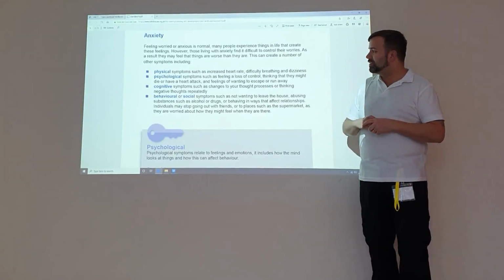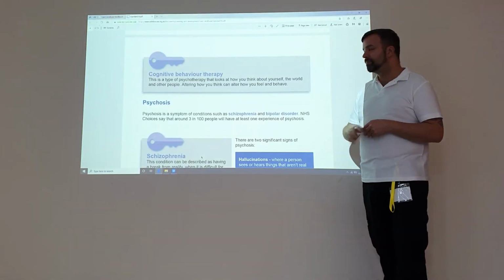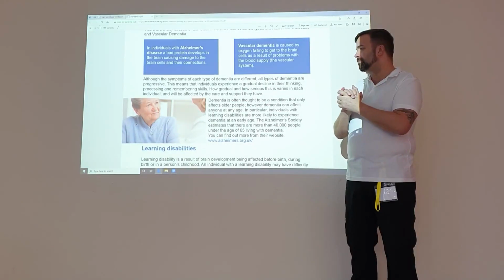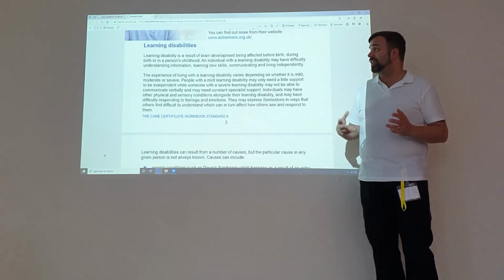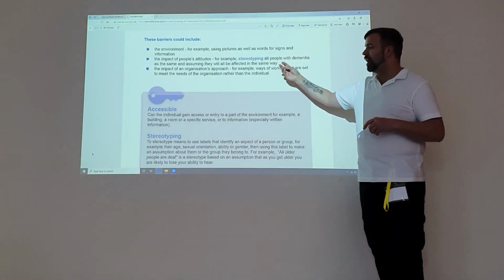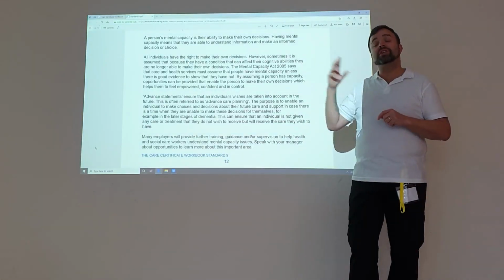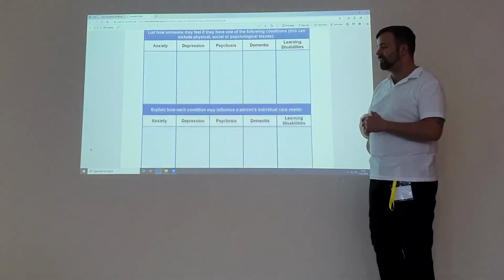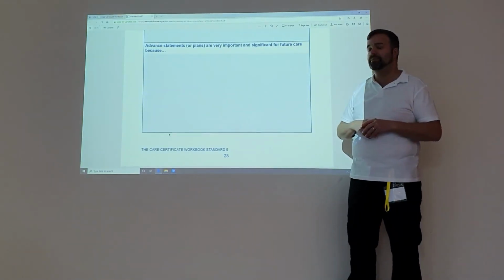Awareness of mental health, dementia and learning disabilities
The "Awareness of Mental Health, Dementia, and Learning Disabilities" standard within the Care Certificate underscores the importance of recognizing and understanding the unique needs and challenges faced by individuals with mental health conditions, dementia, and learning disabilities. This standard aims to ensure that health and social care workers provide inclusive and person-centered care to support individuals with diverse needs. Here are key points related to this awareness within the Care Certificate:

Understand Mental Health Conditions:

Recognize common mental health conditions and understand their impact on individuals.
Be aware of the stigma associated with mental health and work to eliminate discriminatory attitudes.
Awareness of Dementia:

Understand the nature of dementia and its different forms.
Recognize the challenges faced by individuals living with dementia and adapt care approaches accordingly.
Understanding Learning Disabilities:

Be familiar with different types of learning disabilities.
Recognize the diverse needs and abilities of individuals with learning disabilities.
Person-Centered Care:

Provide person-centered care that is tailored to the individual needs, preferences, and abilities of those with mental health conditions, dementia, or learning disabilities.
Communication Skills:

Develop effective communication skills to interact with individuals experiencing mental health challenges, dementia, or learning disabilities.
Use clear and simple language, adapt communication styles, and be patient and understanding.
Promote Independence:

Encourage and support independence for individuals with mental health conditions, dementia, or learning disabilities.
Identify and provide appropriate support when necessary.
Behavioral Understanding:

Understand and respond appropriately to behaviors associated with mental health conditions, dementia, or learning disabilities.
Work collaboratively with individuals and their families to develop strategies for managing behaviors.
Support Networks:

Be aware of available support networks and resources for individuals with mental health conditions, dementia, or learning disabilities.
Collaborate with other professionals to provide holistic care.
Promote Inclusion and Reduce Stigma:

Work towards reducing stigma and promoting inclusion for individuals with mental health conditions, dementia, or learning disabilities.
Advocate for the rights and well-being of these individuals.
Training and Development:

Participate in training programs related to mental health, dementia, and learning disabilities.
Stay informed about best practices and updates in the field to enhance your knowledge and skills.
By prioritizing awareness and understanding of mental health, dementia, and learning disabilities, health and social care workers contribute to creating a supportive and inclusive care environment that respects the dignity and individuality of each person in their care.